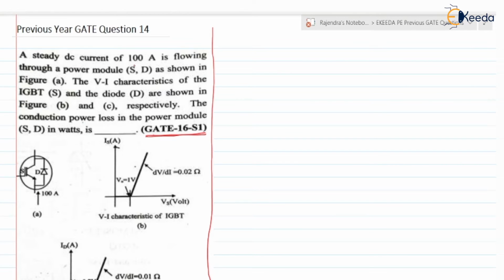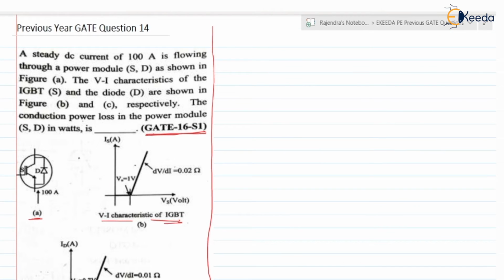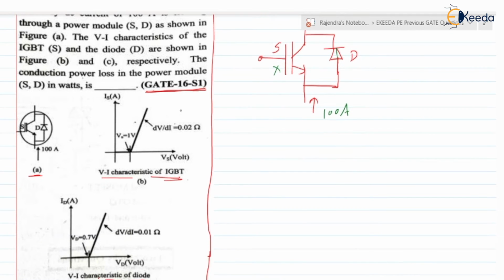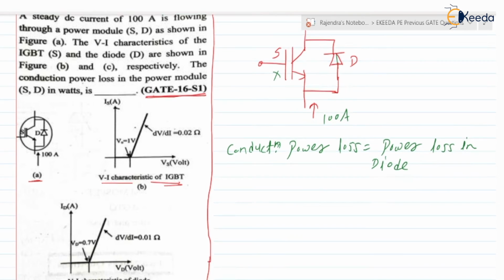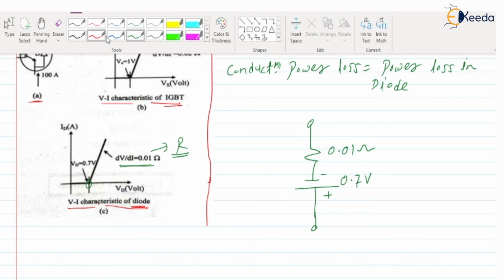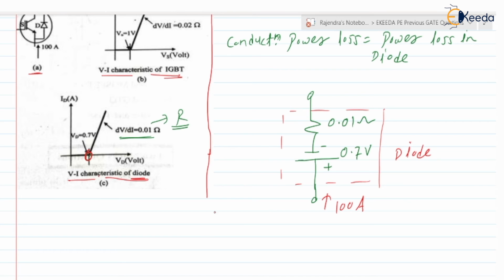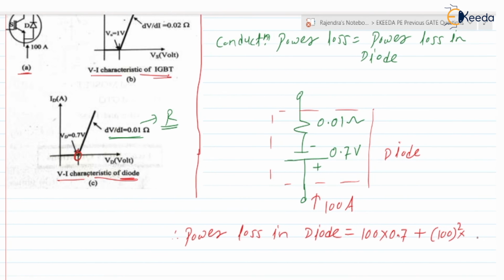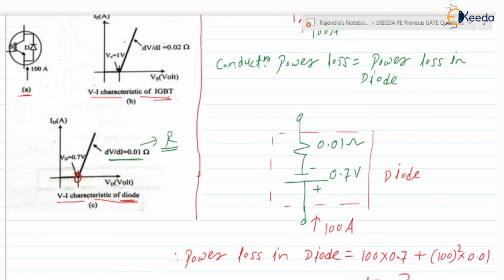Mastering Power Electronics : GATE Previous Year Problems Solving | Question 14